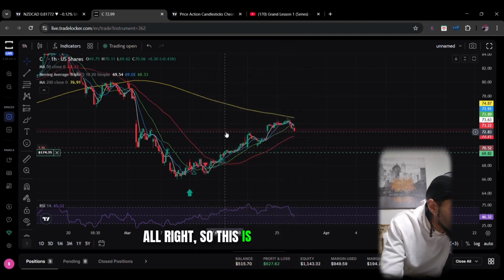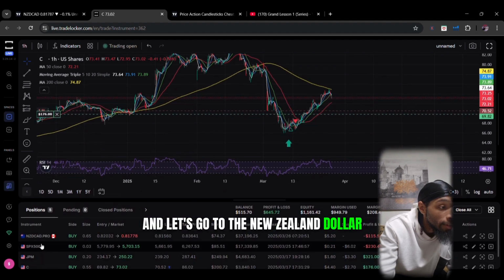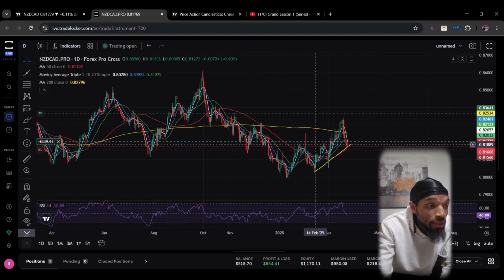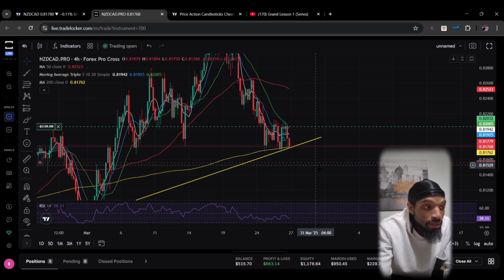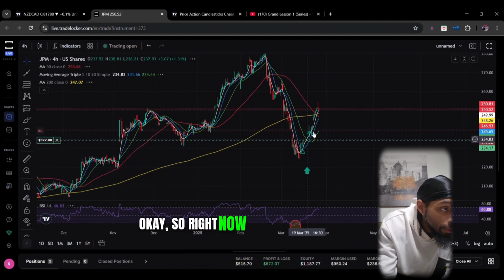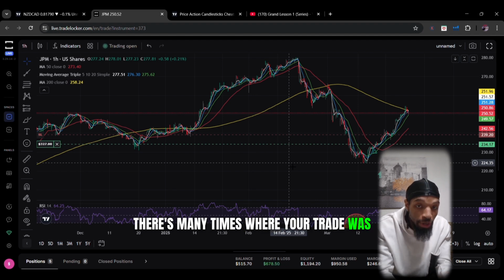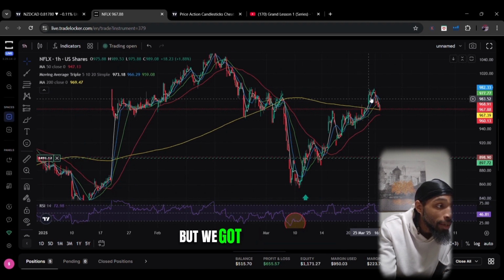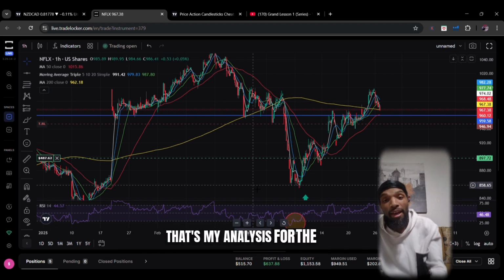$500 Live Trading (30 Day Challenge) Day 3 Still in profit.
👀 Watch My 30-day challenge series👀

Day 3 of the 30 Day live trading challenge. This challenge is my way of earning your trust and subscription.
Time Stamps

00:00 Intro
01:01 Update on (Citi Group)
02:25 Analysis on (NZD/CAD)
06:59 Update on (S&P 500)
07:56 Update on (JPMorgan & Co)
10:05 Update on (NFLX)
12:02 Taking Profit on Trades